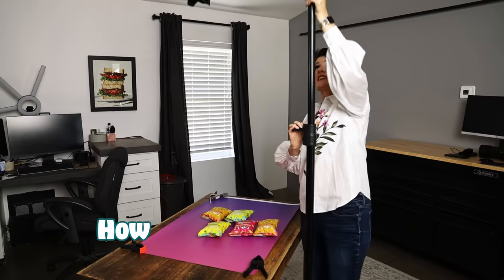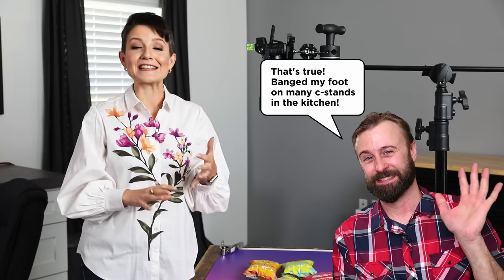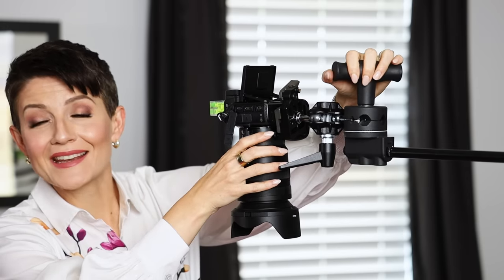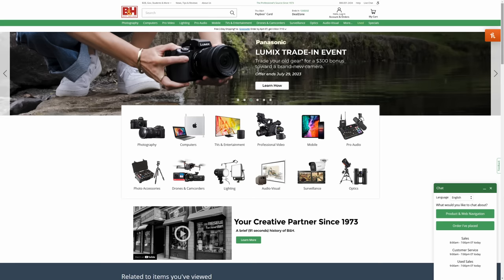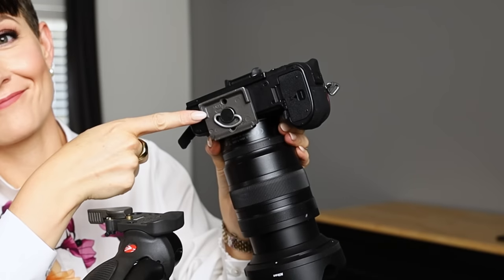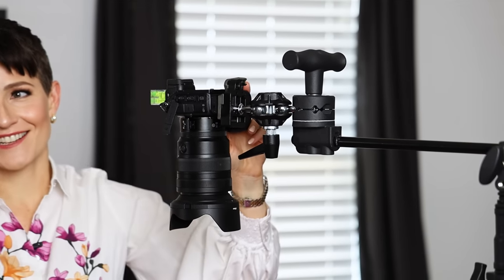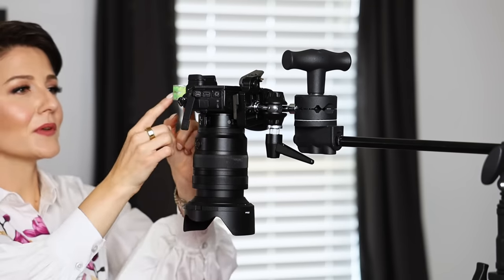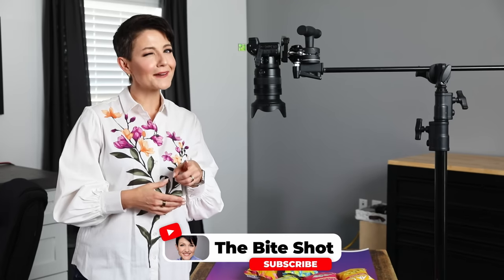Overhead Camera Mount for Food Videos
The c-stand, with grip heads and boom arm featured in this video
The Manfrotto double ball joint head

Rather be reading? My book, Picture Perfect Food is available